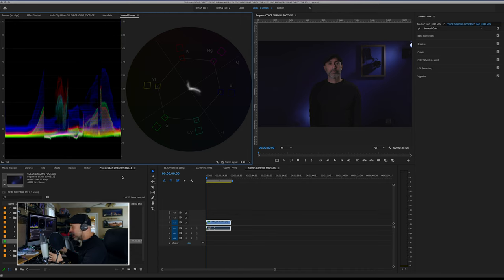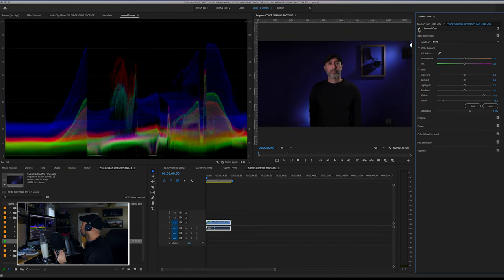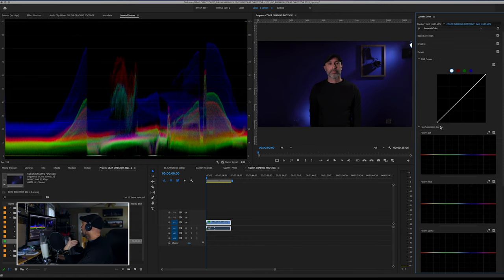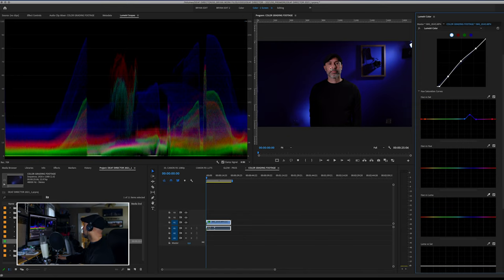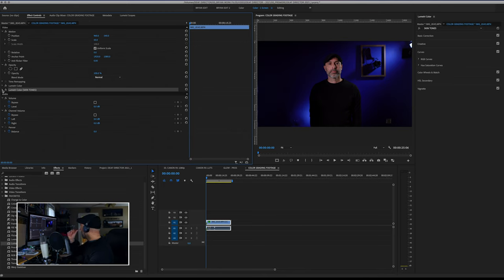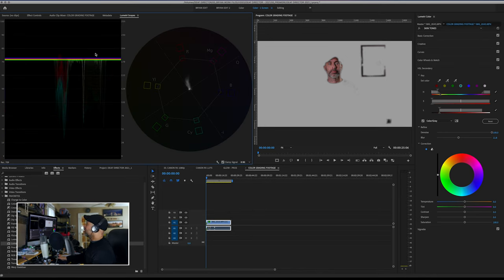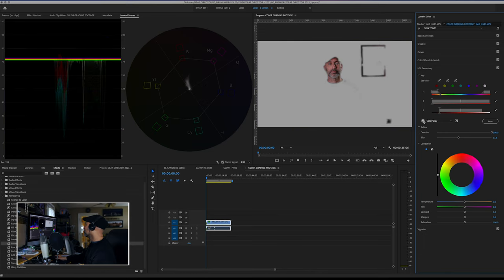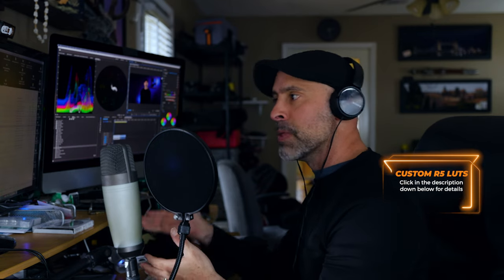CANON R5: CLOG COLOR GRADING TUTORIAL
The best way to color grade CLog footage from the Canon R5.